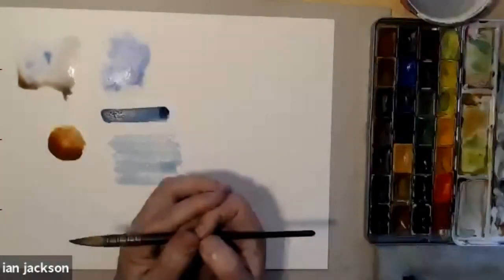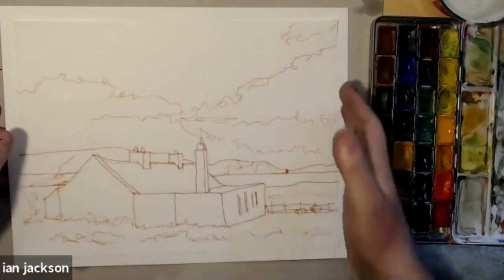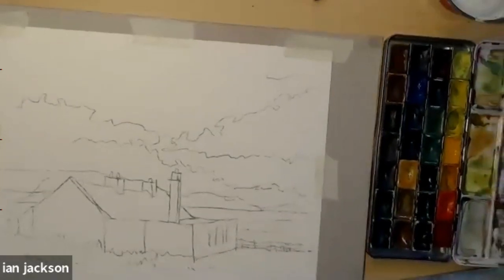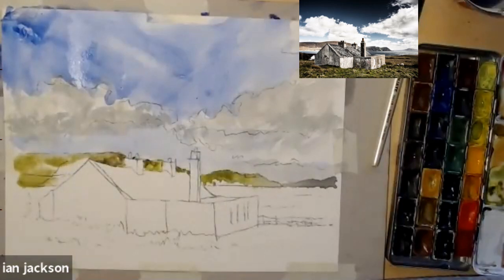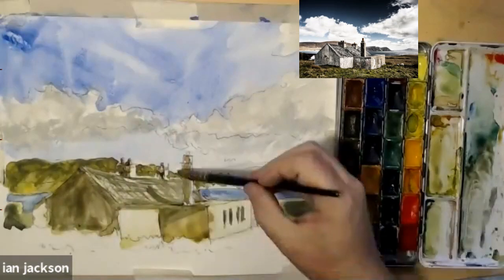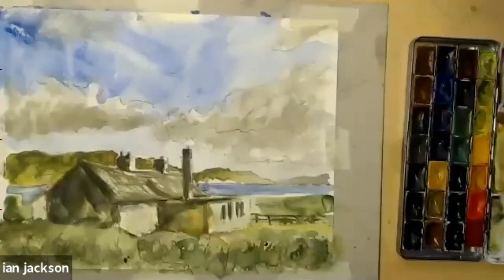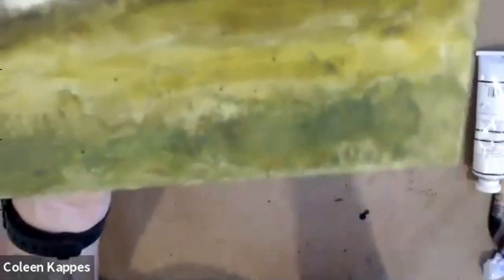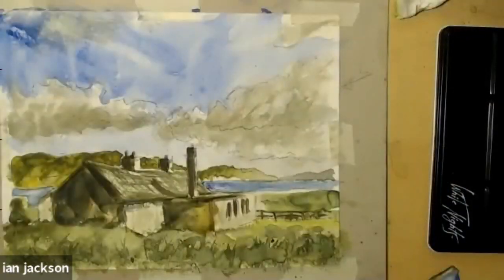live ZOOM BASIC WATERCOLOUR (NOT FOR UNDER 13S)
DID A LIVE TUTORIAL WITH A ZOOM GROUP ON BASIC WATERCOLOUR PAINTING

how to control and apply watercolour and a 2 hour painting demo
the tutorial was on zoom and Jeri Bellini at Recycled Parts 4 Art hosted the event.

Tools & Equipment